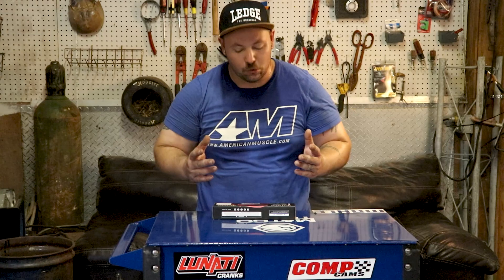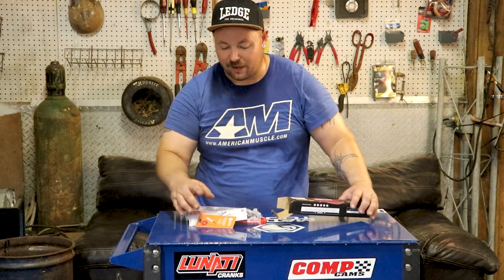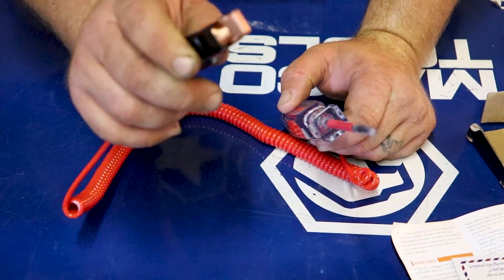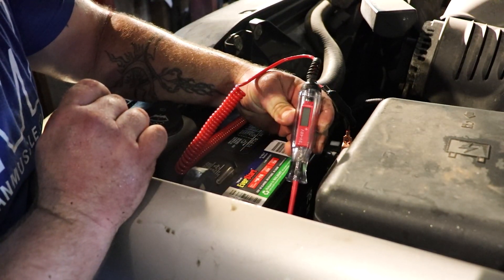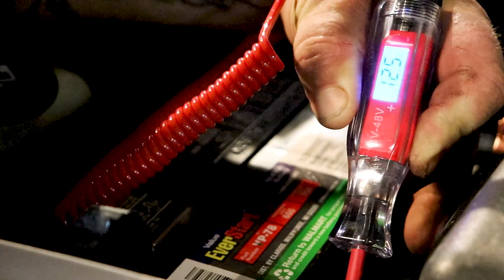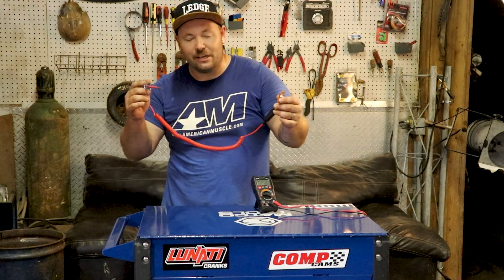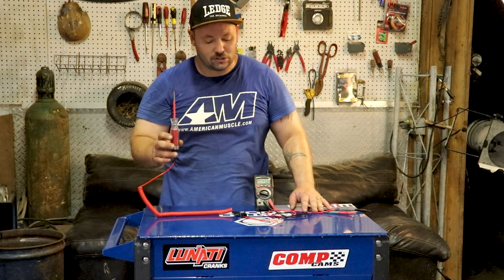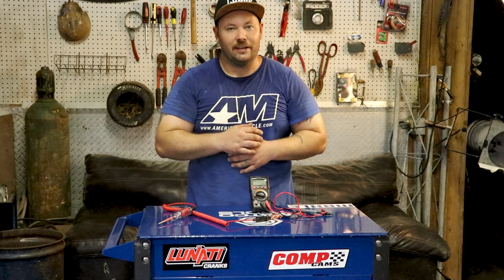THIS TOOL IS COOL ... LCD Circuit Test Light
This test light is a Jastind Heavy duty 3-48 volt back lit Digital LCD test light with a 140 inch cord

link to tool.